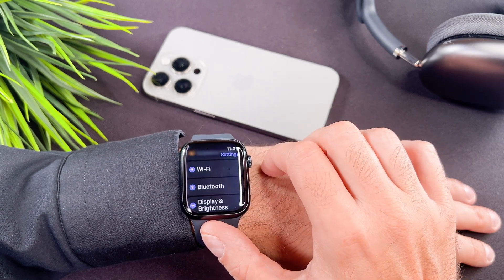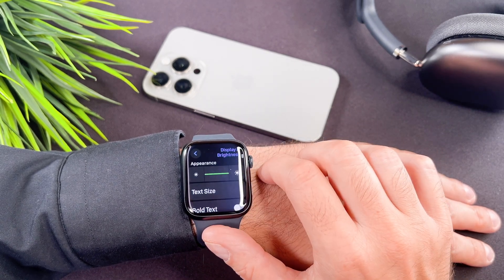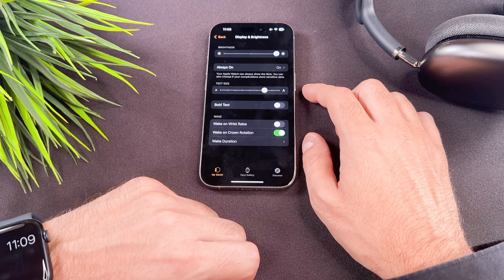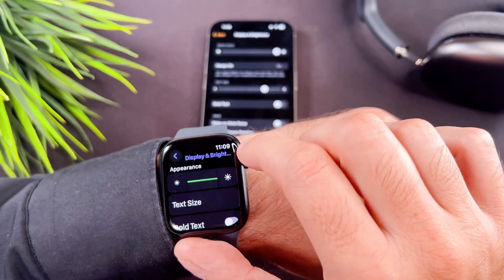How To Adjust Text Size On Apple Watch Series 9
The How To Adjust Text Size On Apple Watch Series 9 video finally arrived to the channel!
In this video I will show you how to get bigger or smaller fonts on your brand new apple watch series 9.

00:00 - Intro
00:10 - How to adjust it
00:25 - User your phone

This is an how to adjust font size on your apple watch series 9  video, I hope you will enjoy this video.